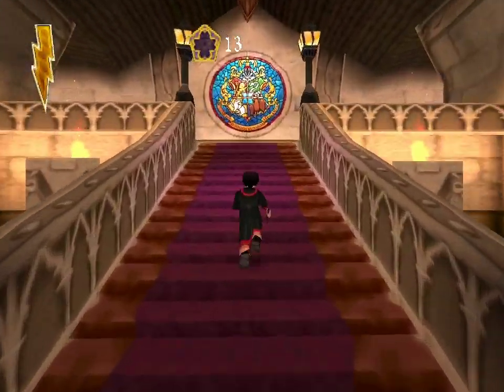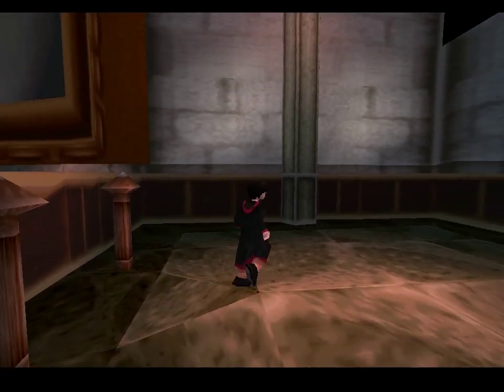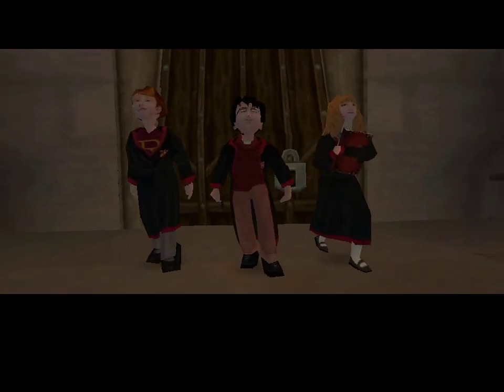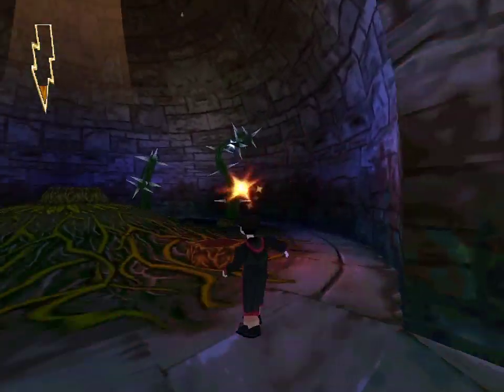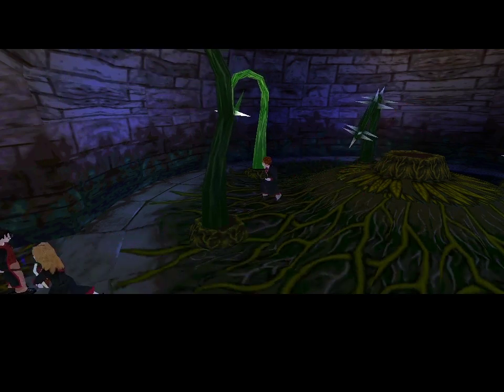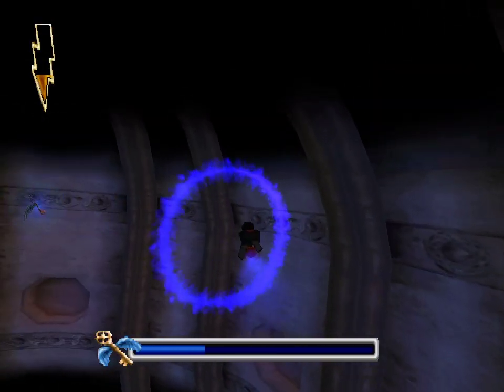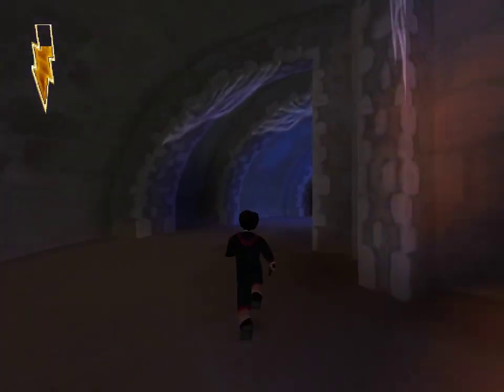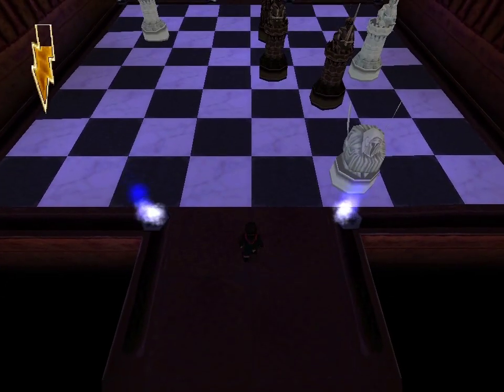Let's Dick Around - Harry Potter PS - PSX - Part 16 - Get past fluffy